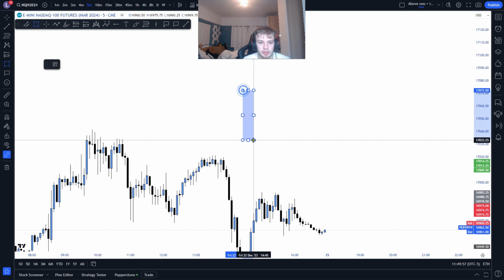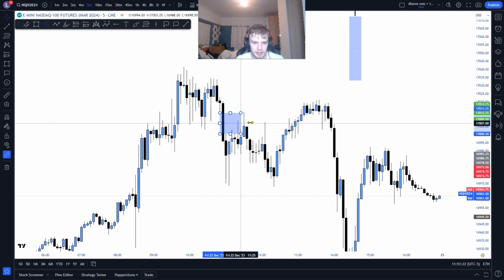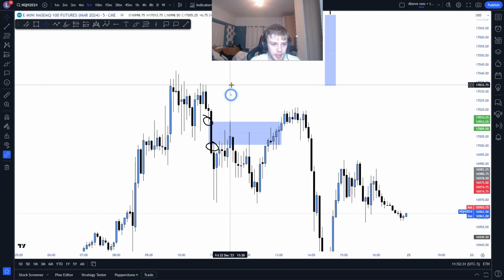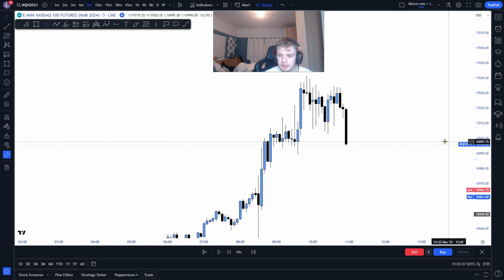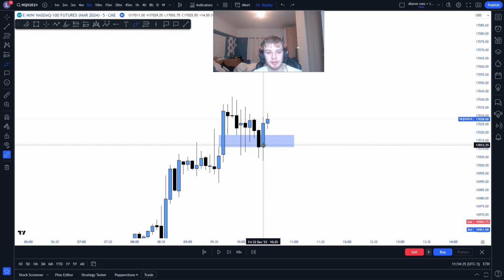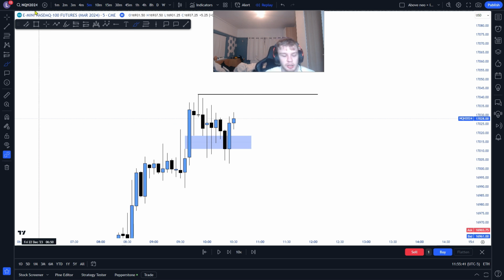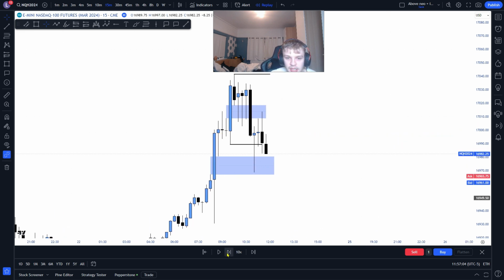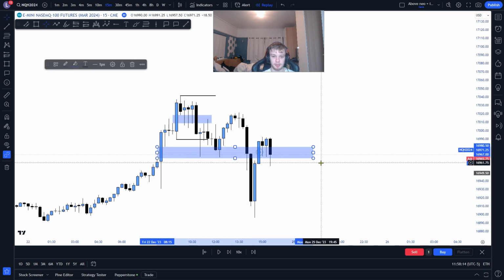MATER UTILISING ICT FAIR VALUE GAPS